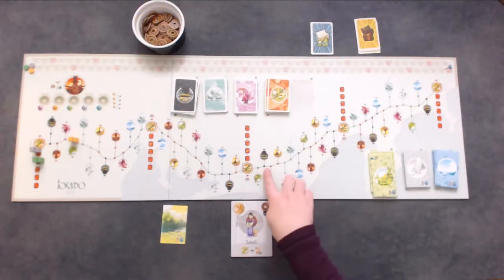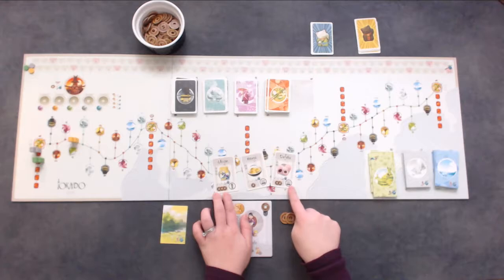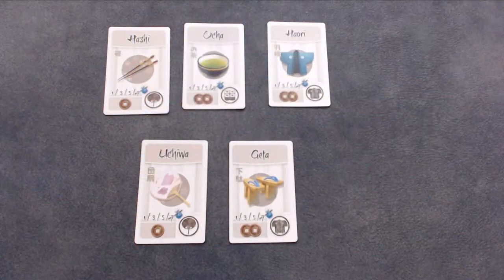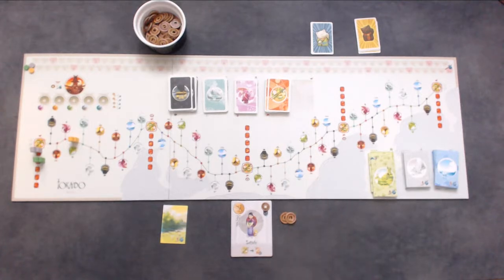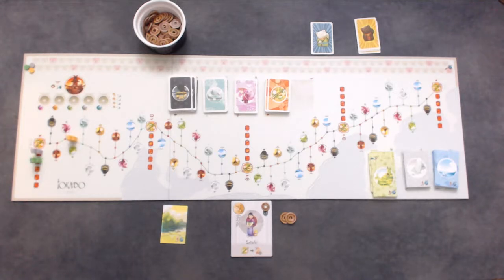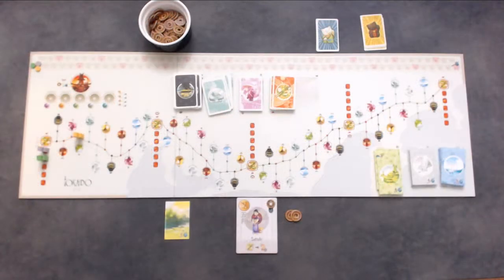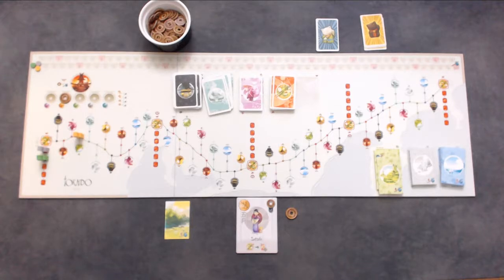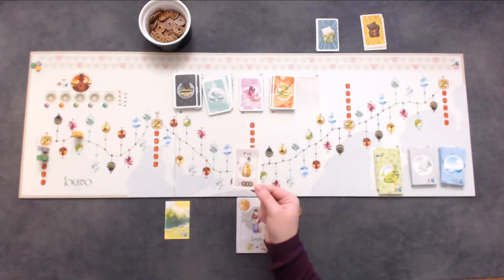How to Play: Tokaido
In 17th Century Japan, between Edo and Kyoto was a 500km long road following the southern coast of Honshu. Dotted along the road were inns, giving travelers respit, views that inspired many artists, natural hot springs, delicious cuisine, and souvenirs galore. Welcome to Tokaido. Tokaido is a worker placement game for 2 to 5 players from Fun Forge. In the 17th Century it would take 2 weeks to complete the route, but today it only takes about 45 minutes. Players take on the role of travelers competing to have the richest experience possible. Will you be able to gather the beautiful panoramas and companions, or will you be left with no money and no food? Let's find out in Tokaido.